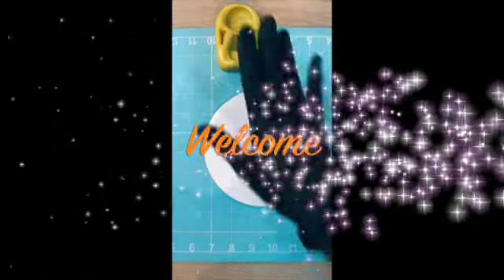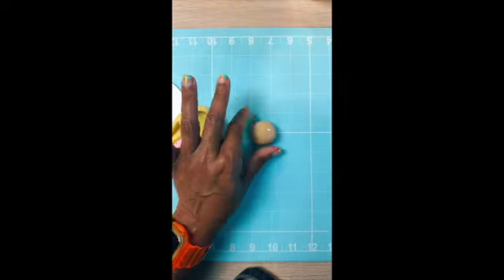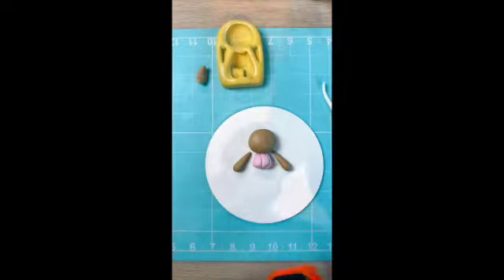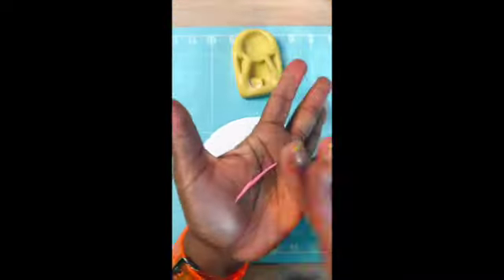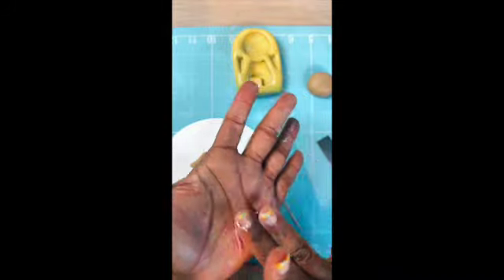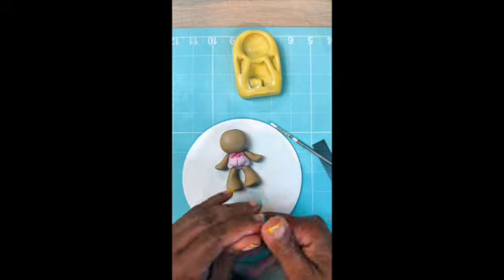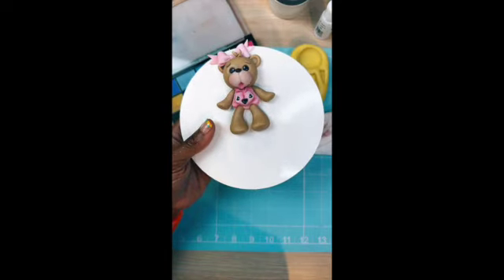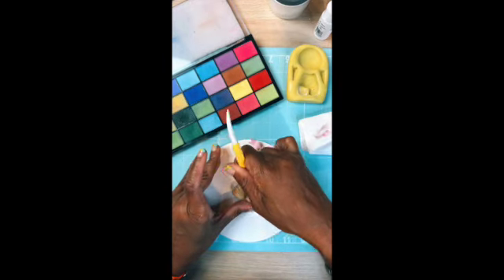TUTTY FRUITY & PETUNIA PUMPKIN FONDANT TOPPER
Let's create this easy, fun and ALL EDIBLE fondant TEDDY BEAR TOPPER which would be a great addition to any event. This easy, handmade topper can be adapted for cookies, cakes, cupcakes or any other event, let YOUR imagination run wild!  You can also watch me creating live on my TikTok channel @fleurdetreats from start to finish!

AMAZON STOREFRONT

Satin Ice Fondant: Lt Pink, Dk Pink, Black and Brown
SmartFlex: White Fondant (Bear's body)
Color Mill: Caramel Oil Based Food Color
Corn Starch
My Edible Glue (Can be found on my website) or water
Water pen or small brush
All Other Tools: AMAZON STOREFRONT
(Parents please be certain to supervise the KIDDOS)

Thanks!